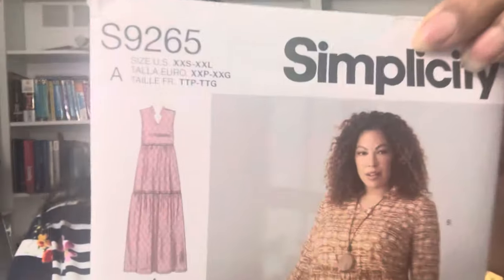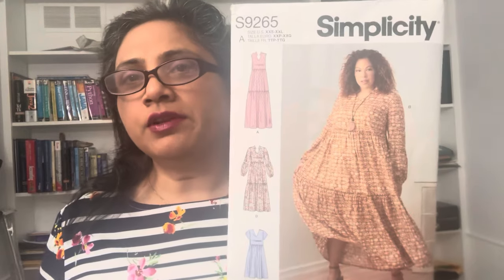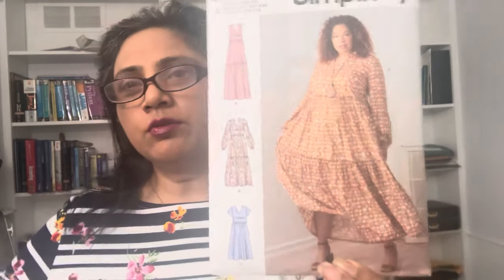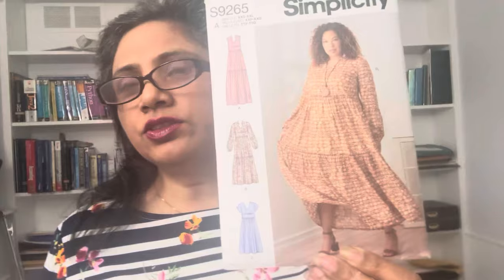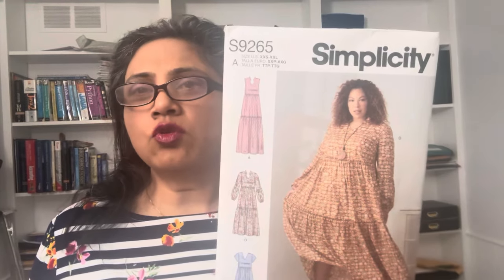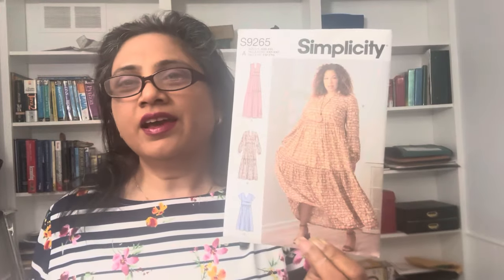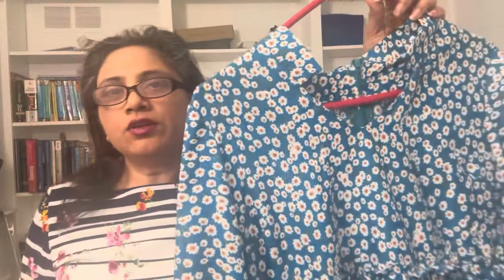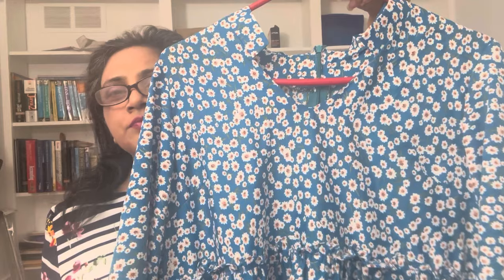simplicity9265 Pattern Review| DIY Beautiful Summer dress| Sewing inspiration & ideas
Must try Super Easy dress simplicity 9265| My Make And Review

Pattern Review of my recent make
Simplicity 9265

How to make easy dress
Easy tiered dress
V neck dress
How to use Simplicity patterns
Dress cutting and stitching

My video on tiered dresses

Vintage sewing patterns